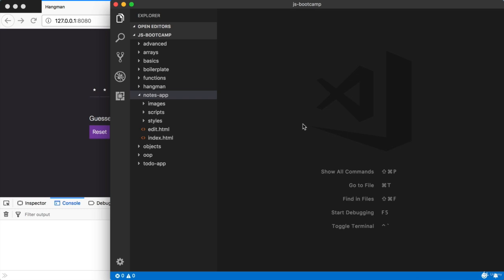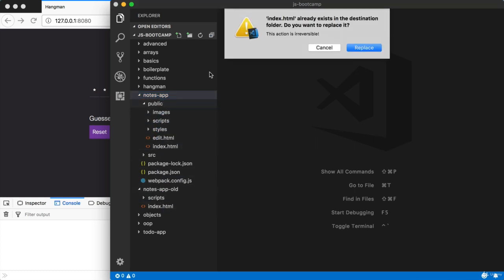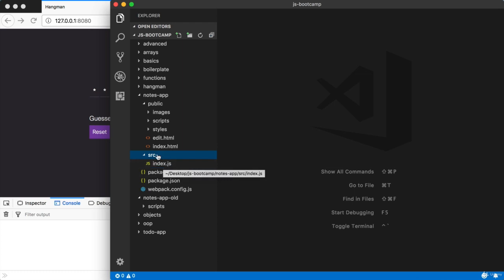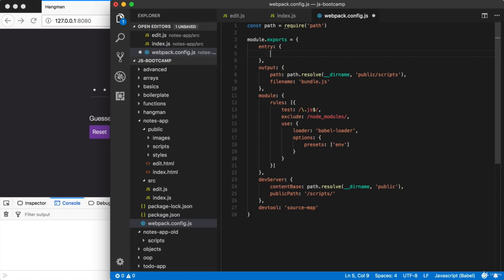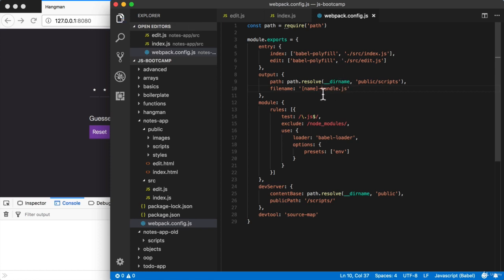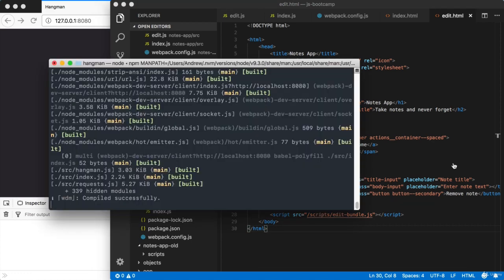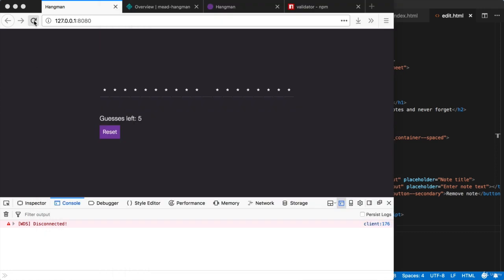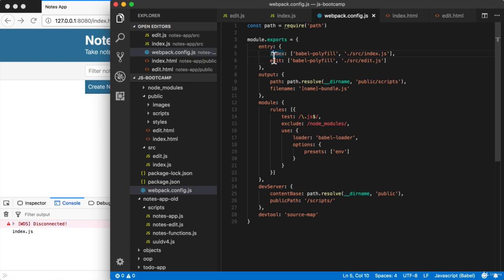13. (NEW) Cutting-Edge JavaScript with Babel and Webpack | 15 Converting Notes App Part I